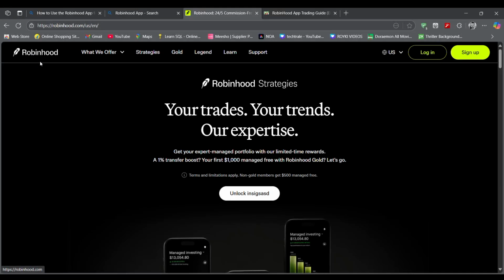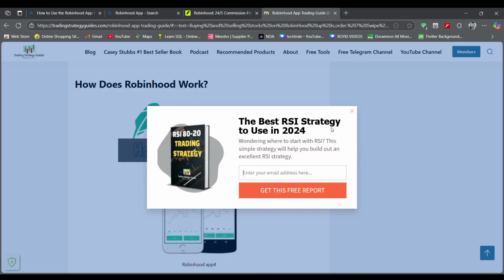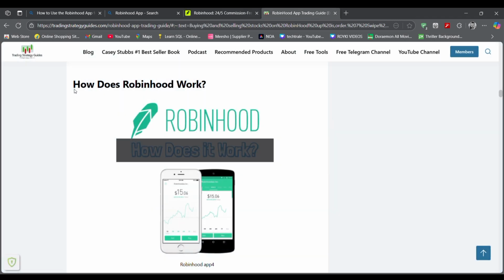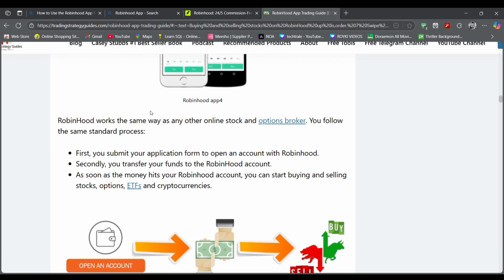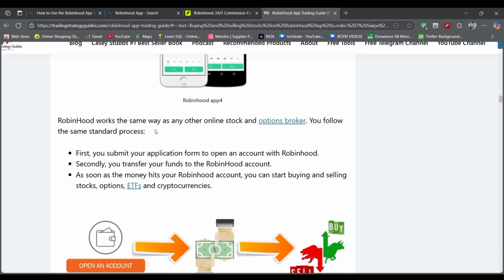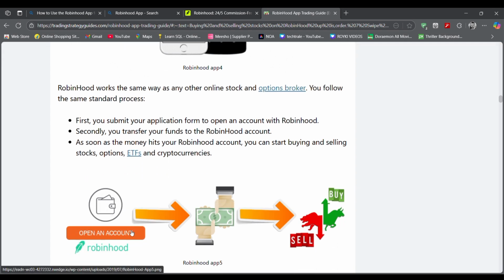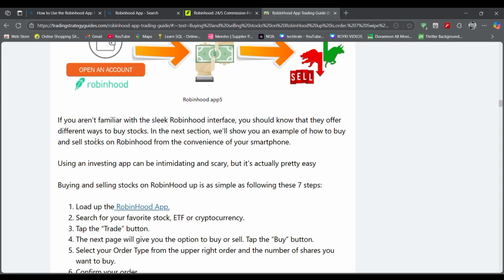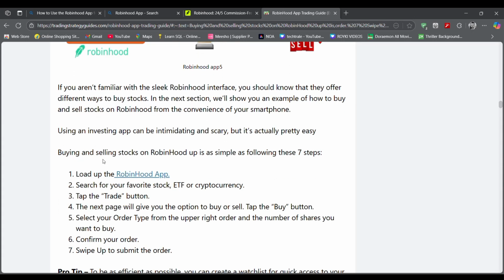NEW! How to Use the Robinhood App for First-Time Investing (2025) 📱 | Beginner's Step-by-Step Guide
Just getting started with investing? In this video, I’ll show you how to use the Robinhood app for first-time investing in 2025—perfect for beginners who want a simple, easy-to-use platform to buy stocks, ETFs, and crypto.

I’ll walk you through everything you need to know: setting up your account, making your first investment, understanding the app interface, and avoiding beginner mistakes. If you’ve never invested before, this step-by-step guide is for YOU!

✅ What You’ll Learn in This Robinhood Beginner’s Tutorial:
📲 How to Set Up Your Robinhood Account (Fast & Free)
📈 How to Buy Your First Stock or ETF on Robinhood
🔍 Understanding the App Interface & Market Data
💸 Depositing Funds & Linking Your Bank Account
📊 Key Terms You Need to Know (Shares, Market Orders, etc.)
⚠️ Common Mistakes First-Time Investors Should Avoid

⏳ Timestamps & Video Chapters:
0:00 Intro – Why Use Robinhood for First-Time Investing
0:25 Account Setup & Bank Linking
0:50 How to Buy Your First Stock on Robinhood
1:10 Navigating the App & Understanding Investments

✅ Learn how to start investing with as little as $1
✅ Avoid common mistakes new investors make
✅ Understand how to read charts and place trades
✅ Great for teens, students, or anyone new to investing

✅ First-time investors using Robinhood in 2025
✅ Beginners who want a user-friendly investing app
✅ Anyone looking to grow their money through stocks or ETFs
✅ Students, young adults, or side hustlers building wealth

📢 Follow me for beginner-friendly investing guides, app how-tos, and financial tools for everyday users!